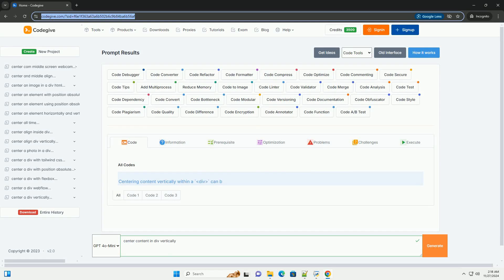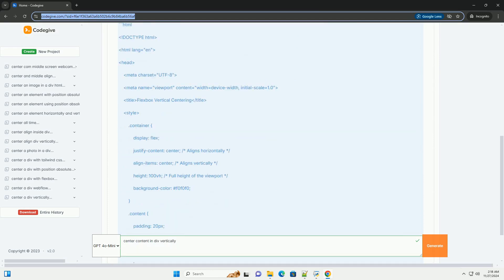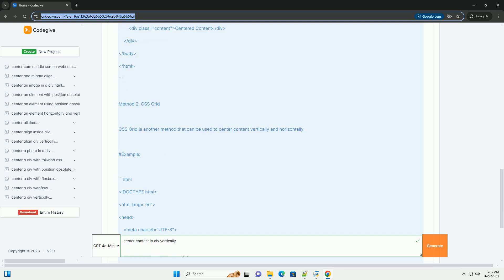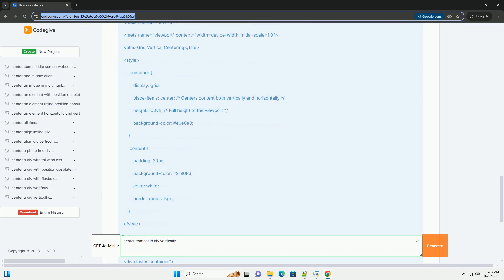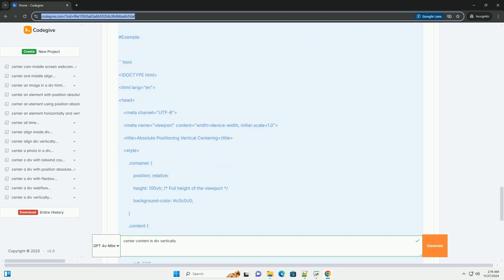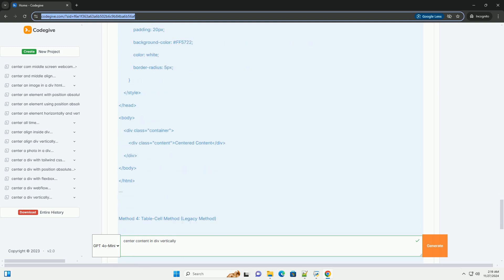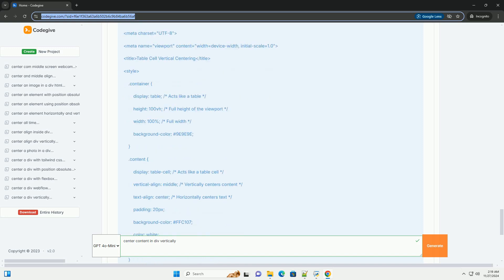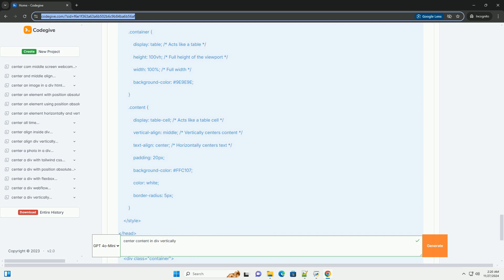center content in div vertically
centering content vertically within a `div` can be achieved using various css techniques. below, i’ll explain a few of the most common methods along with code examples for each.

 method 1: flexbox

flexbox is a powerful layout module that makes it easy to align items both vertically and horizontally.

 example:

 method 2: css grid

css grid is another method that can be used to center content vertically and horizontally.

 example:

 method 3: absolute positioning

using absolute positioning is another way to achieve vertical centering, but it requires knowing the height of the content or using transform.

 example:

 method 4: table-cell method (legacy method)

this method uses display properties of tables to achieve vertical centering and is considered a fallback for older browsers.

 example:

 conclusion

you can choose any of the methods above depending on your needs and the browser support you require. for modern web development, flexbox and css grid are the most recommended due to their simplicity and powerful capabilities.

center content control word
center content tailwind
center content in div
center content bootstrap
center content in flexbox
center content in div bootstrap
center contents of selected cell
center contents horizontally excel
center content within div
center divider lane
center div
center div css
center div vertically
center div tailwind
center div vertically and horizontally
center div on page
center div in middle of page